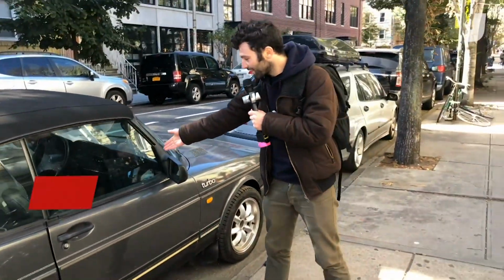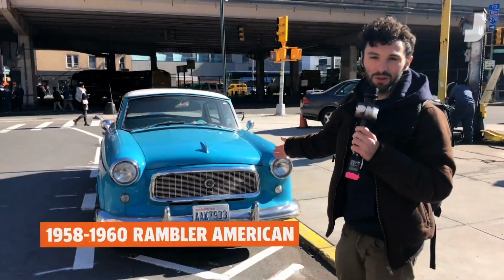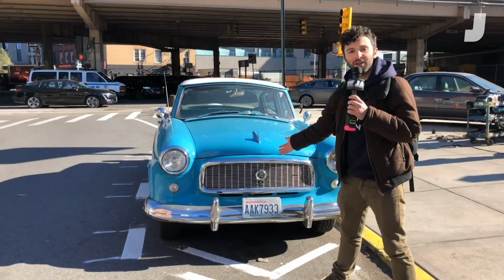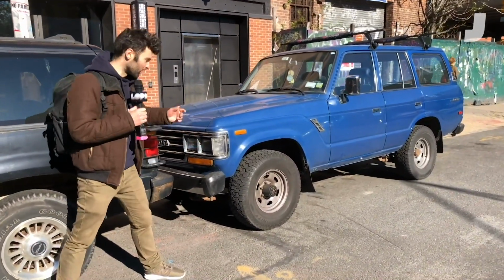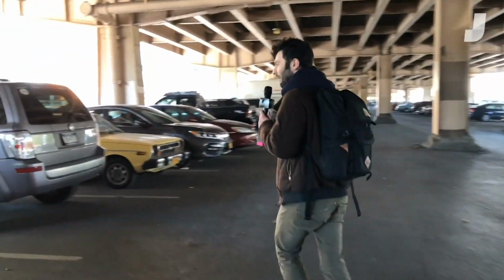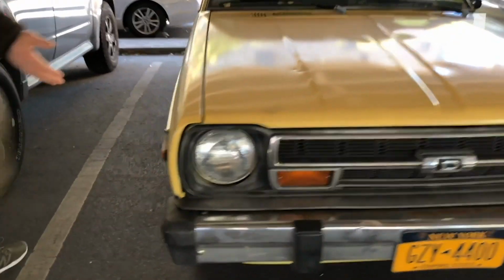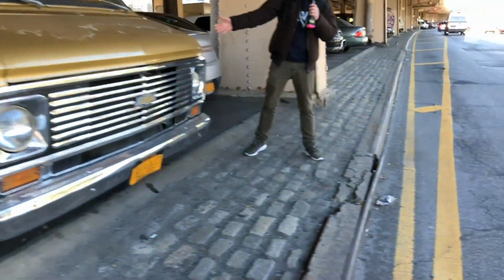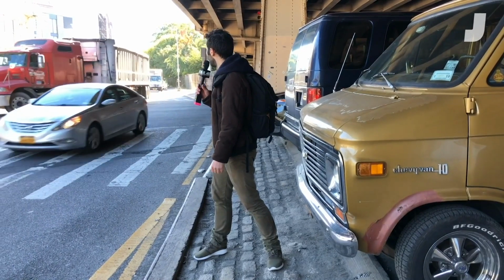Here's What The Hipsters Are Driving In 2018 | Carspotting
A 1950s Rambler, a 1980s Land Cruiser, a 1970s van, and a Datsun you forgot about all live in Williamsburg, the old hipster capitol of NYC.

Drive free or die!